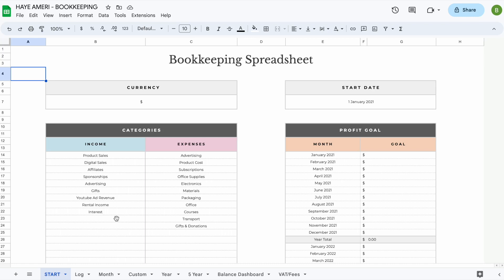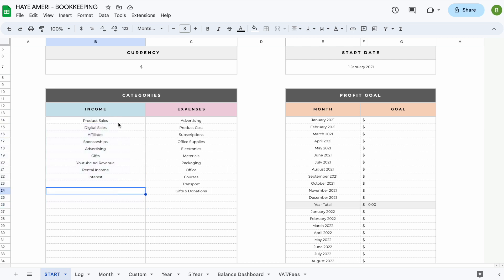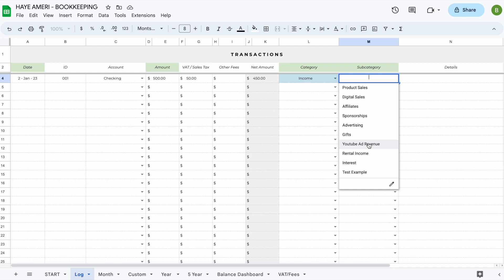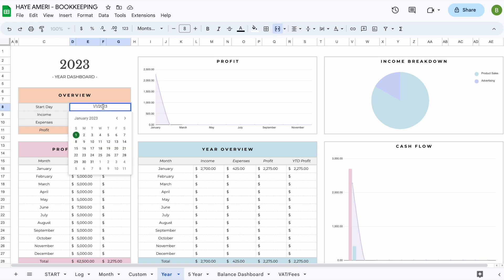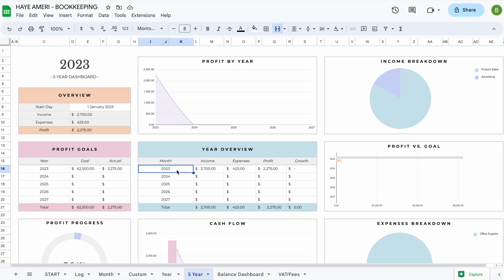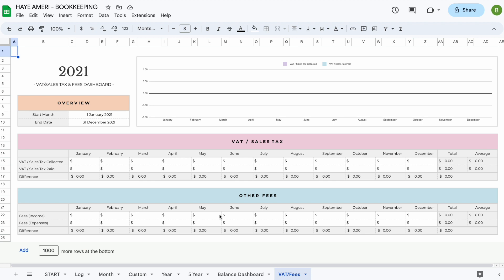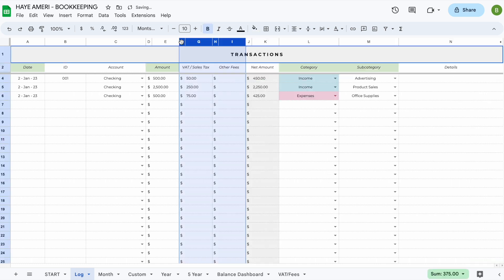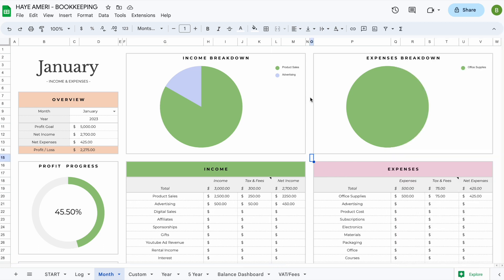Bookkeeping + Spreadsheet for Google Sheets by Haye Creatives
Welcome to the demo video of our bookkeeping + spreadsheet for Google Sheets!

For example:
• You should check on which income streams you should collect sales tax and also on which expenses you could possibly get sales tax returned to you.
• You should check on what subcategories you should use for your income and expenses (for expenses many countries have set standard categories that should be used)
• What dates your taxes are due and what date the tax year starts.
• What VAT or sales tax rate to charge

These are just a few examples of bookkeeping requirements that differ largely per country and sometimes even per state. As such we cannot give any tax advice and recommend contacting your local tax authority for any questions relating to bookkeeping.